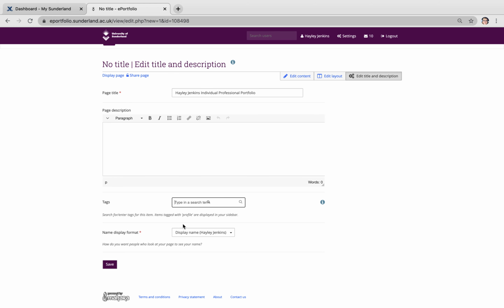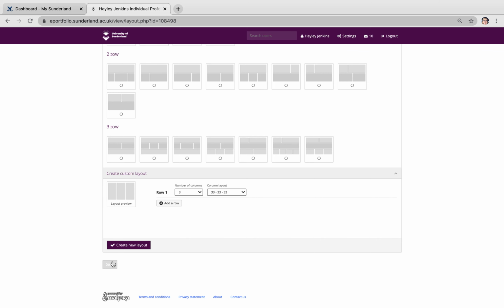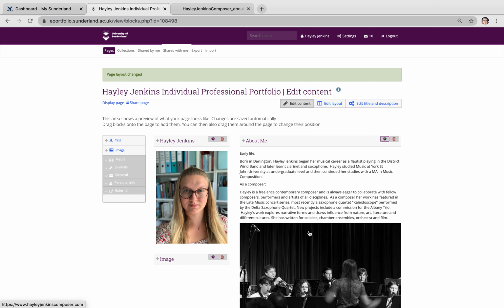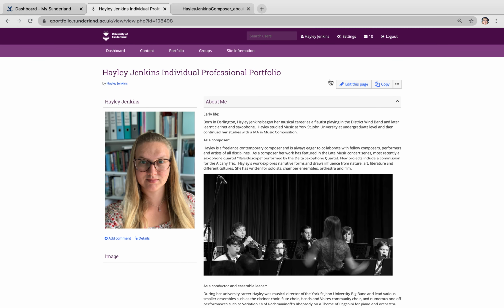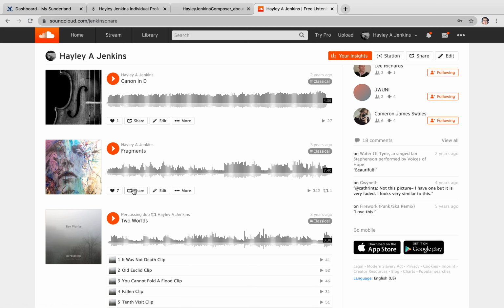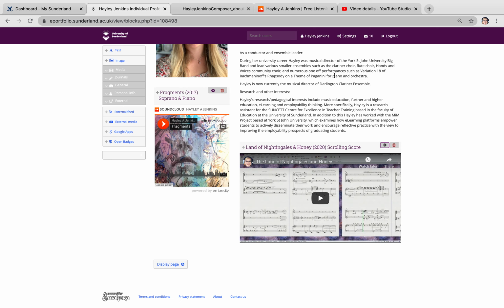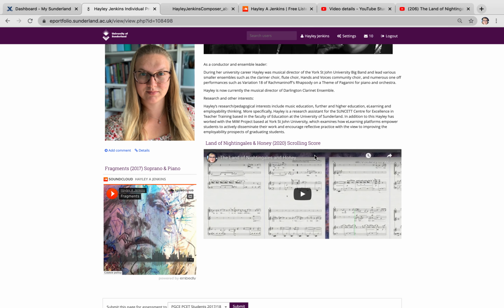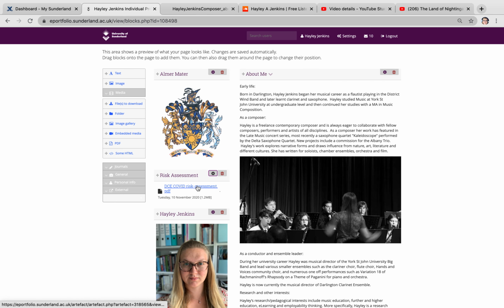PAS337 Creating and Editing a Page on ePortfolio